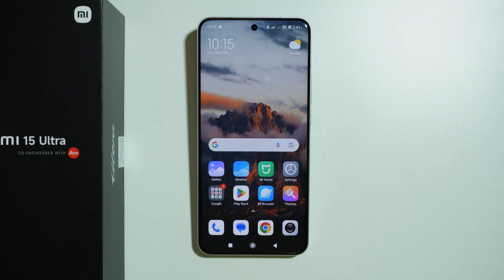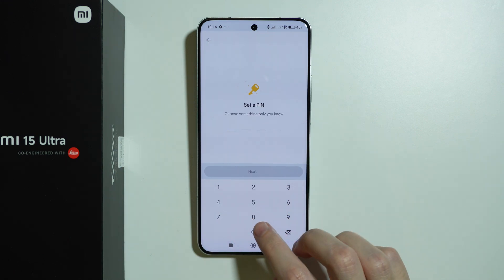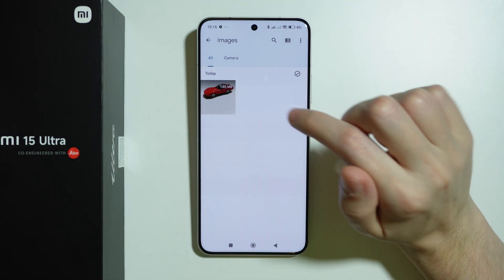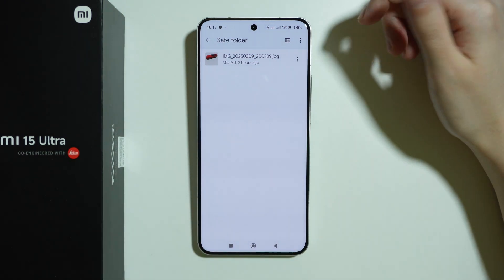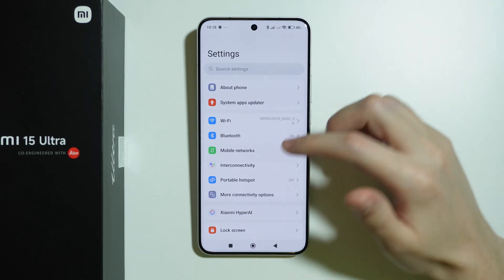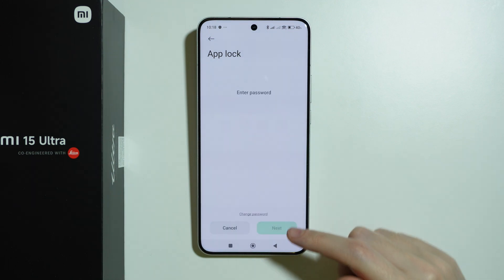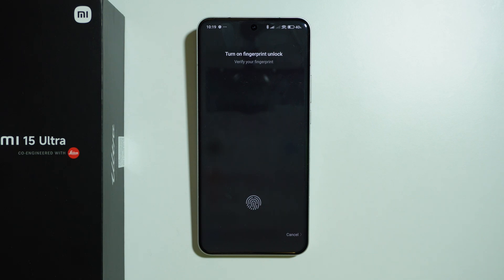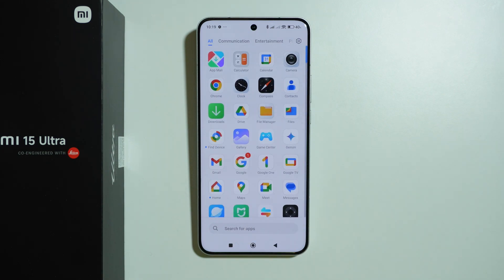Xiaomi 15 Ultra: How to Set Up Secure Folder (Private/Safe Folder)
Want to set up a Secure Folder on your Xiaomi 15 Ultra? In this video, we show you how to create a private folder to store your sensitive data, apps, and files safely. Whether you're looking to protect personal information or keep apps secure, this guide will help you set up and manage your Secure Folder. Watch now to learn how to set up a Secure Folder on your Xiaomi 15 Ultra!